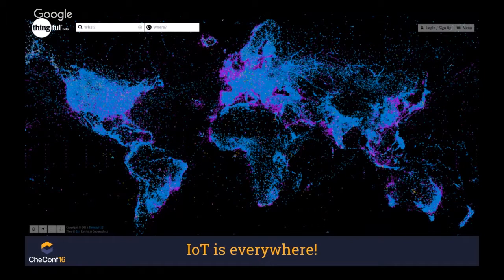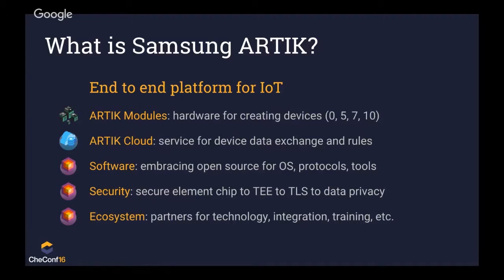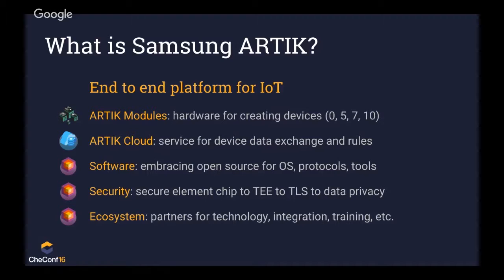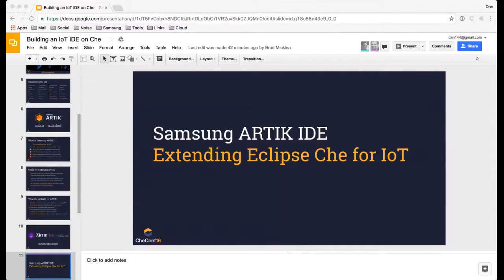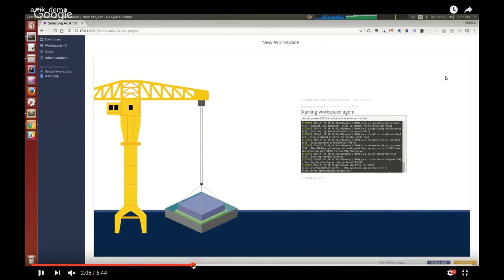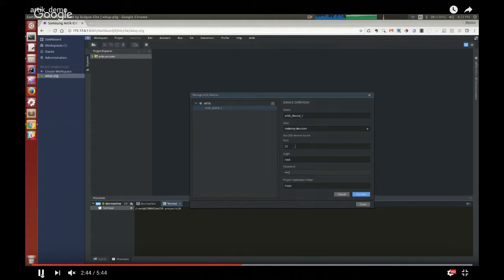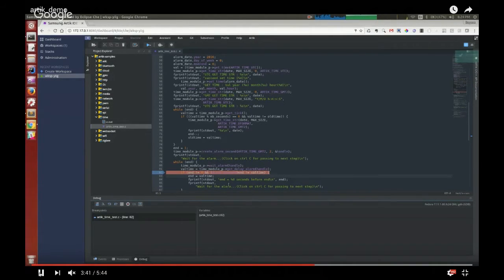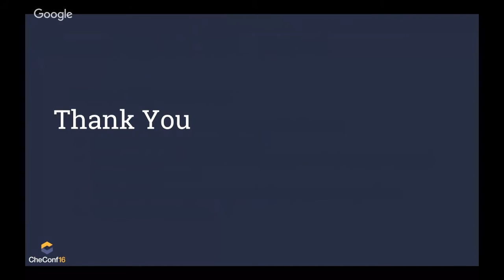CheConf 2016 - Session 8 - Building on IoT IDE on Che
1st Presenter: Dan Gross, Samsung
2nd Presenter: Brad Micklea, COO at Codenvy

The internet of things has taken off in the past several years in large part because of a grassroots adoption by makers and developers. Samsung’s ARTIK IDE has been built for IoT developers with a goal of making it simple and painless to get started. Learn how Samsung customized the Eclipse Che IDE to fit the IoT world and some of the upcoming innovations that are planned.
Why does the world need a browser-based IoT IDE?
How was the ARTIK IDE built on top of Eclipse Che?
Where is the ARTIK IDE going in the coming year?

Hosted By: James Drummond, Release Manager at Codenvy